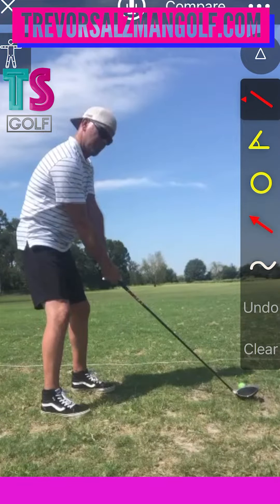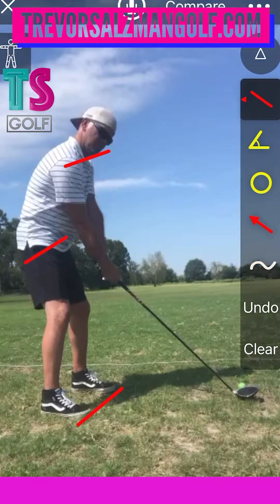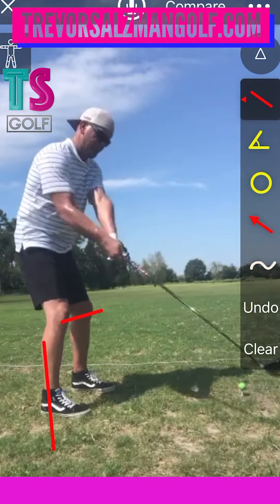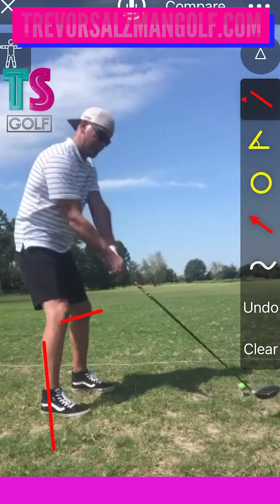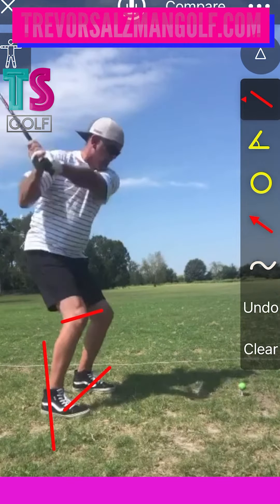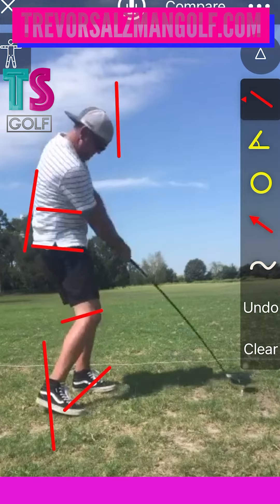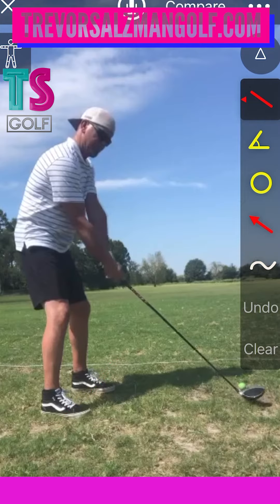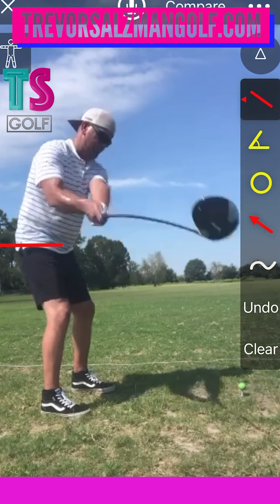Golf Swing Analysis For Jason | Trevor Saltzman Golf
Analysis for Joshua IG: @webb_webberj with @OnForm_App